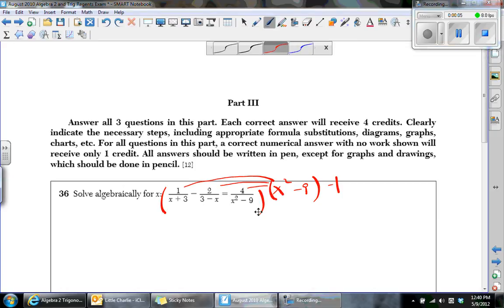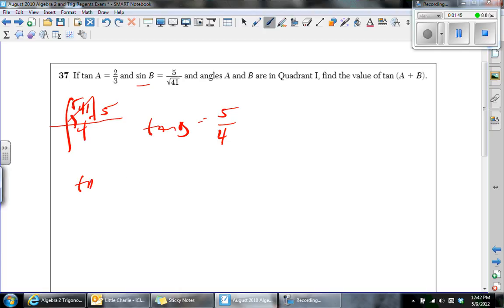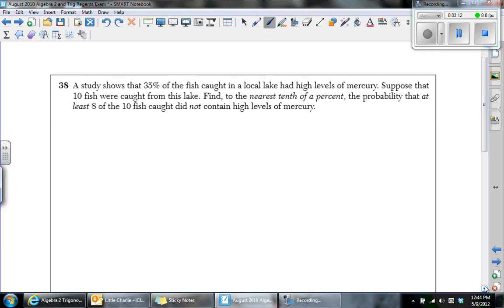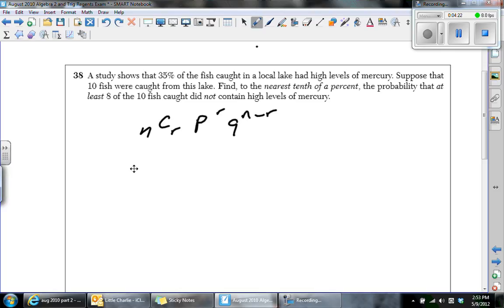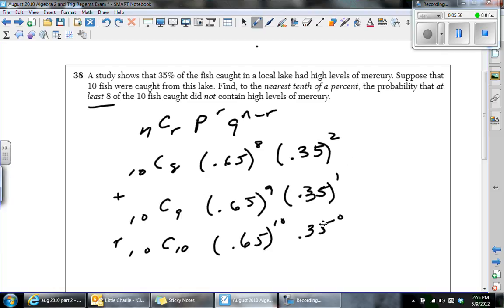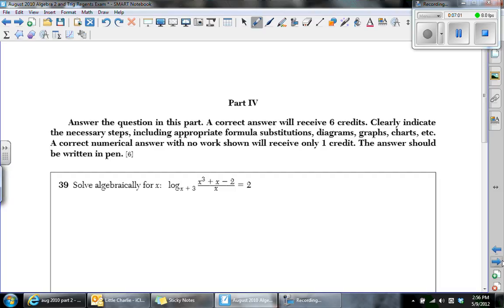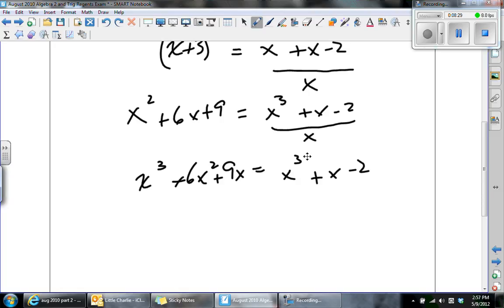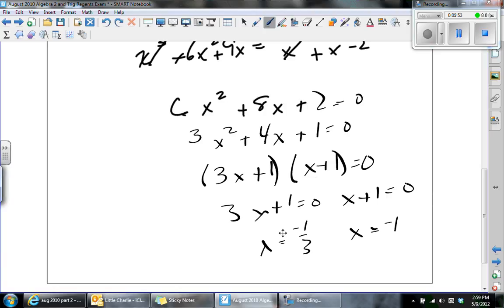Aug 2010 part 3 4